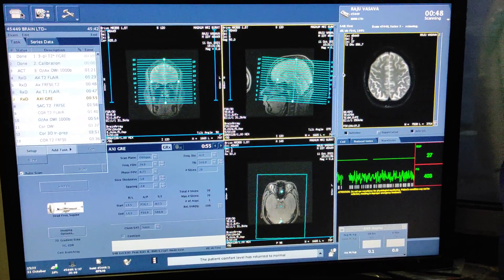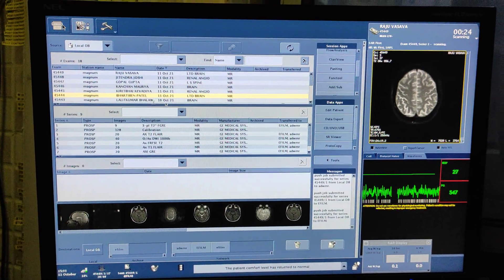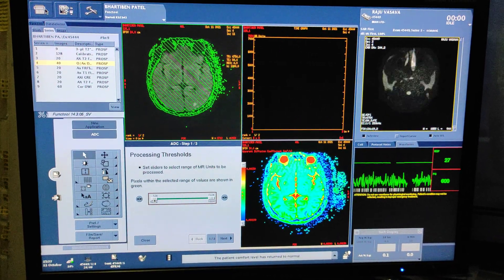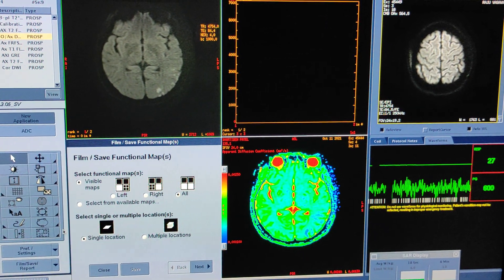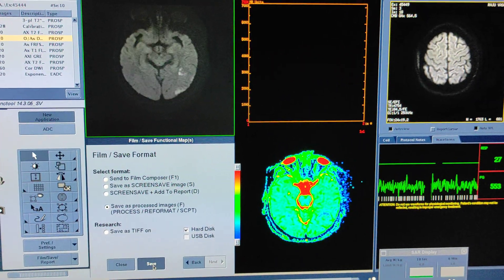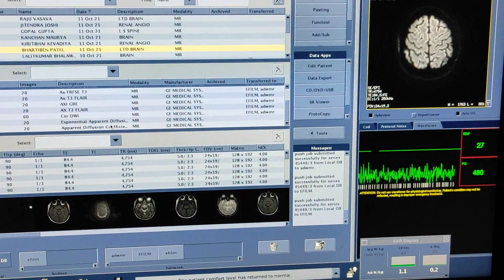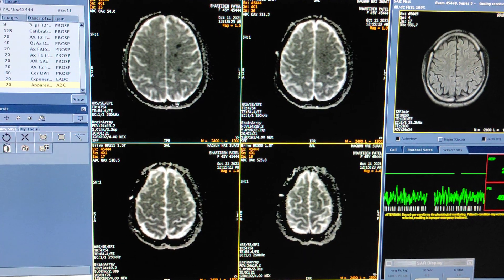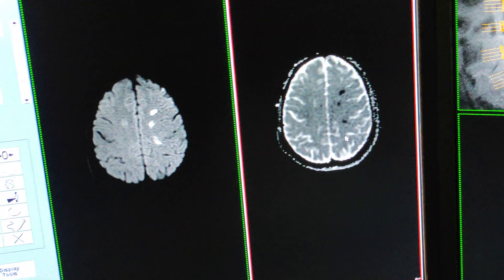ADC (Apparent Diffusion Coefficient) from Dwi Protocol on GE 1.5 Tesla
UPI: m.channi@okicici

mri adc maps,
8 map,
t1 mapping cardiac mri,
6 star maps,
3ds max maps tutorial,
ua maps,
u maps,
mri parameters,
t2 mapping cardiac mri,
mri adc,
mri online course,
map system,
map my,
m is for map,
d map,
c more mapping,
adc map mri,
mri zones,
t1 mapping mri